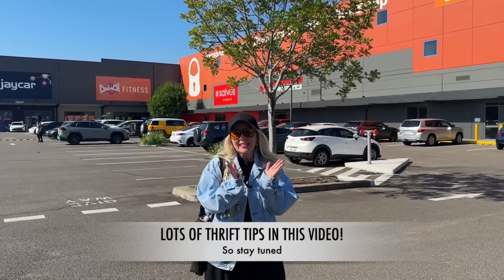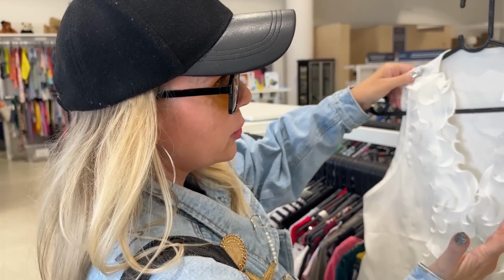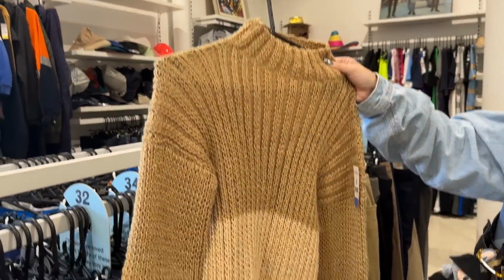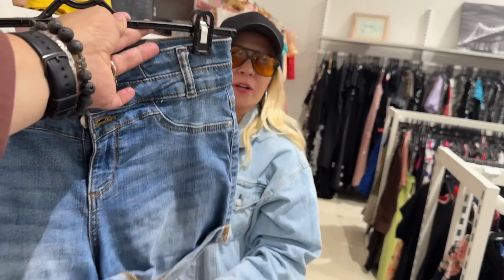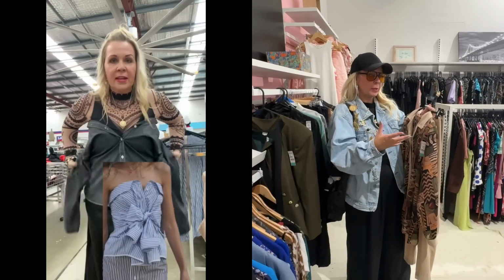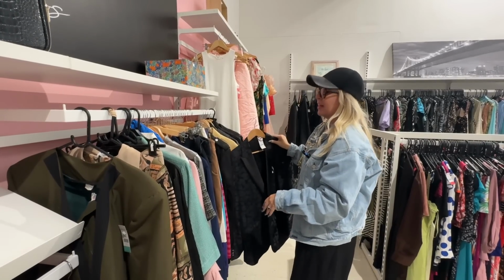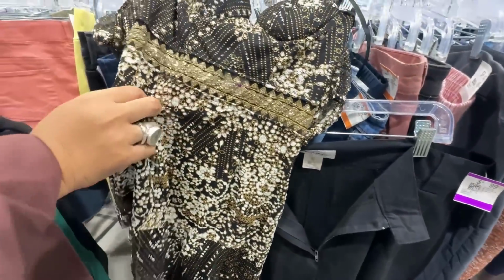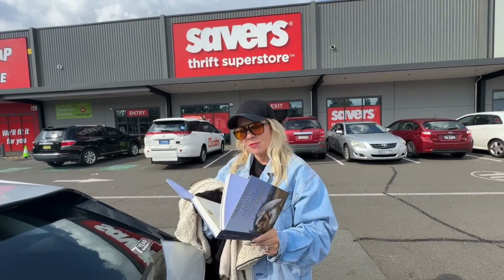THRIFT TIPS & TRICKS ♻️ Let's Op Shop!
Come thrifting with me and score lots of tips and tricks along the way.

I share some of my thought process when op shopping, ideas for restyling items, designer inspo, how to get the most out of second hand fashion and the thrifting experience at large

I hope this helps to expand your creativity and mindset with mindful style ♻️

💚 Faye x